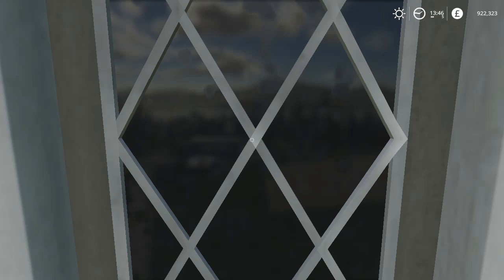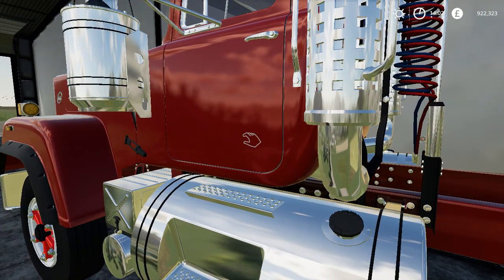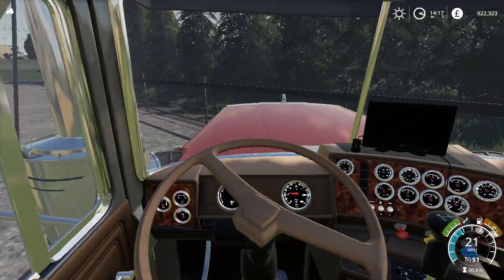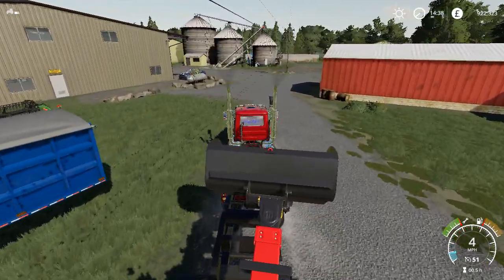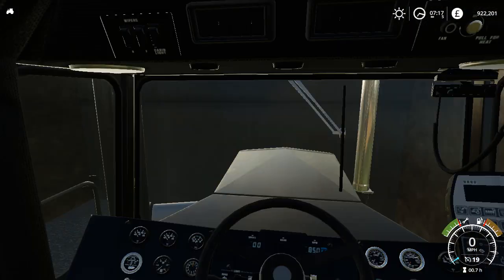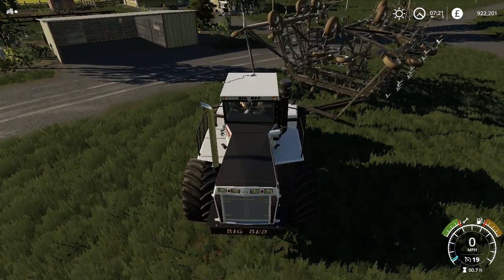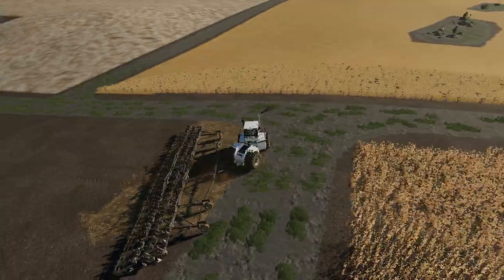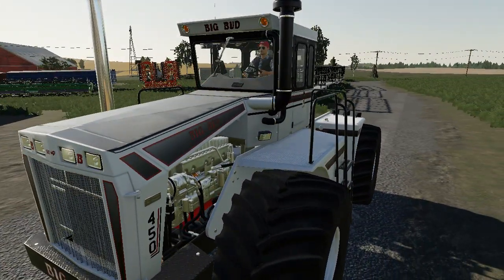Helping a farmer out Lone oak ep 1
hi your the best